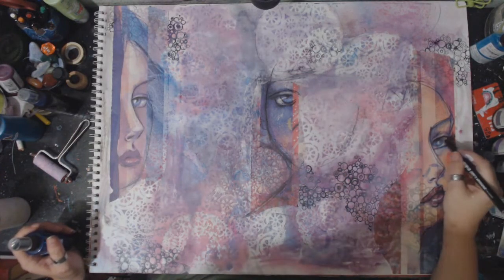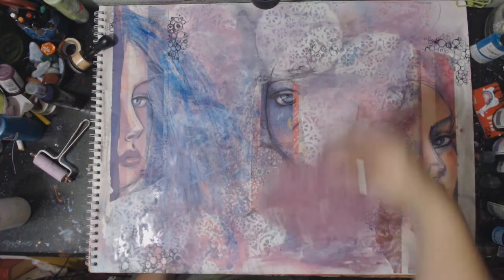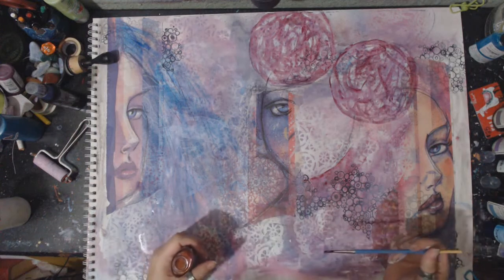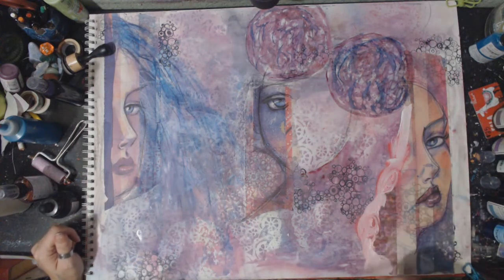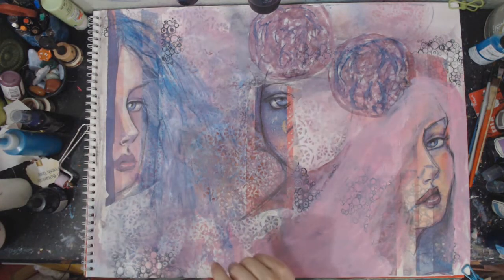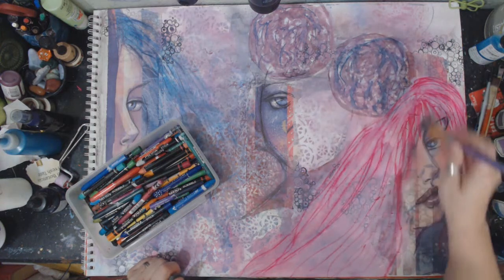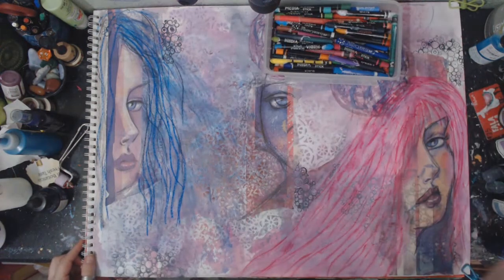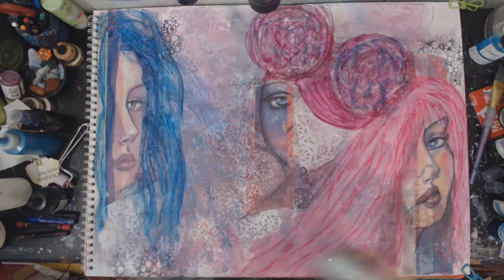Big Ass Journal 2-2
So you bought a big ass journal ( 18 x 24 ), now what? I am going to show you what, in this 3 part video series or should I say try to lol

Snail Mail
Crystal w/ Art It Out
123 N Liberty St
Troy KS, 66087